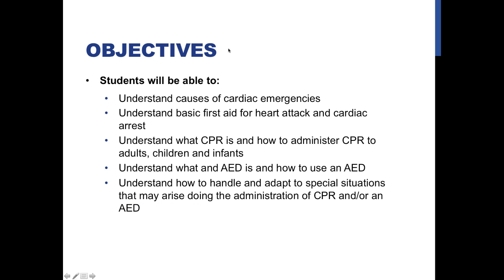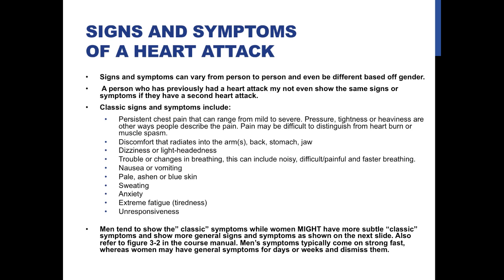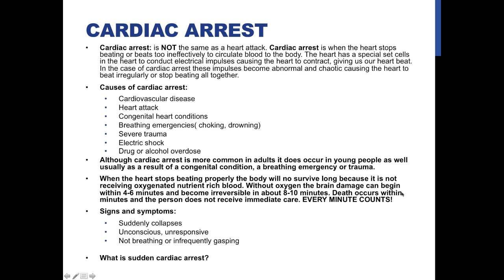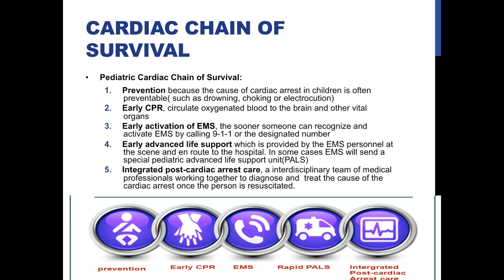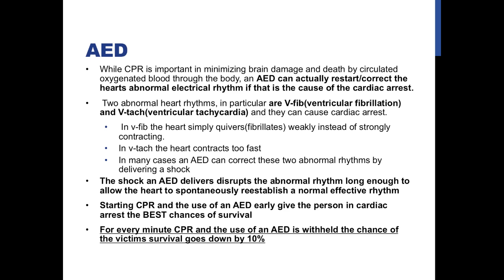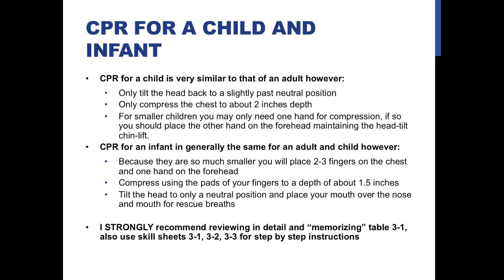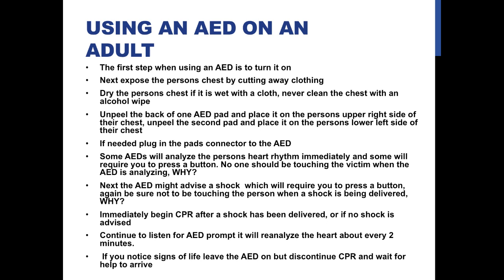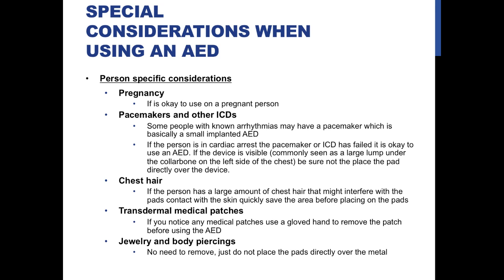PHED108 Chapter 3 Cardiac Emergencies Audio Lecture